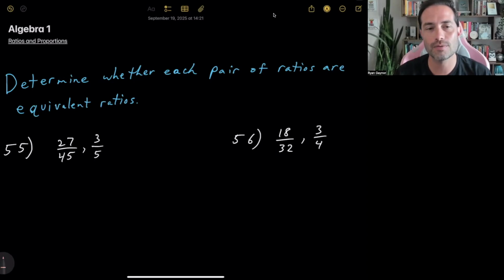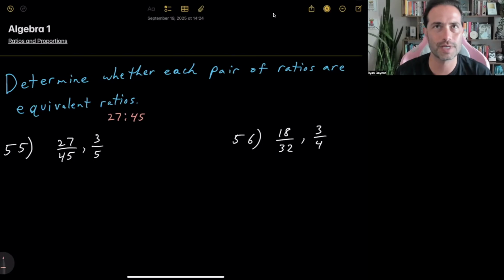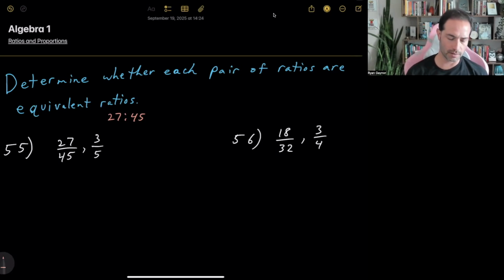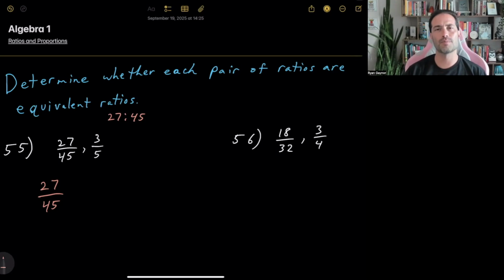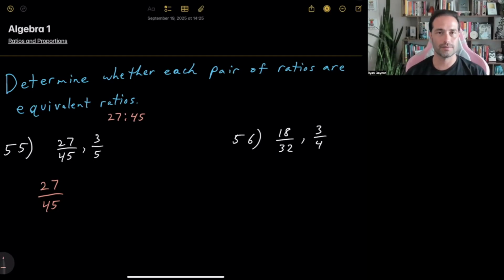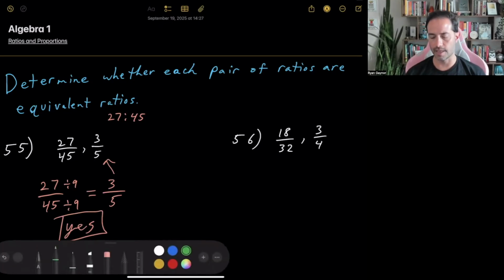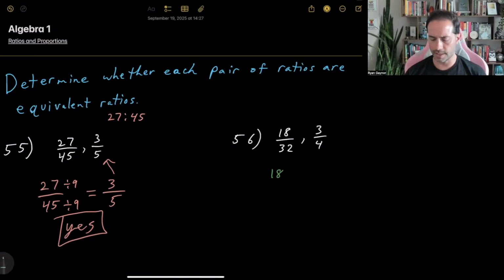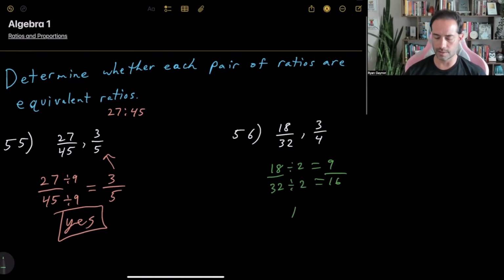Equivalent Ratios Explained Step-By-Step | Algebra 1 Linear Equations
Subtopic: Equivalent Ratios

In today’s Algebra 1 lesson, I break down equivalent ratios in a clear, simple way so you can fully understand how and why ratios are equivalent. I go step-by-step through examples, show you how to scale ratios correctly, and help you avoid the most common mistakes students make.

Whether you’re learning ratios for the first time or reviewing for a test, this video will give you the confidence to solve any equivalent ratio problem.

👉 Please join my Skool classroom for chapter tests and extra help

I’ve been tutoring students from elementary school to college since 2008, and my goal is to make math clear, simple, and accessible for everyone.

What you’ll learn in this video:
• What equivalent ratios are
• How to scale ratios up and down
• How to check if two ratios are equivalent
• Practice problems with walkthroughs